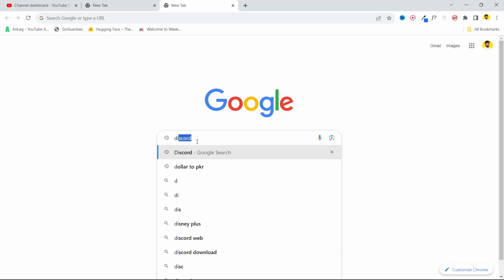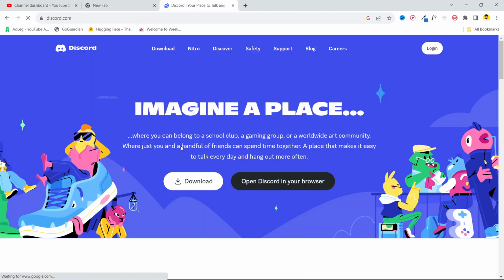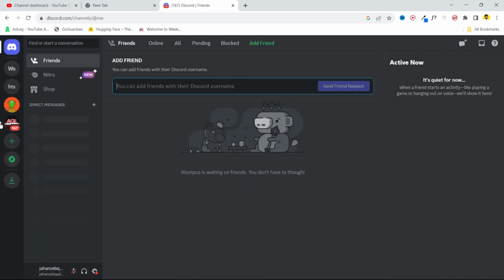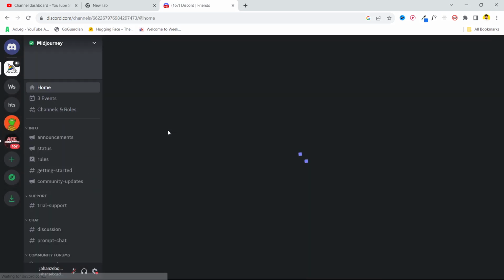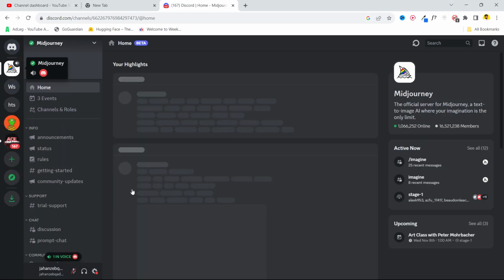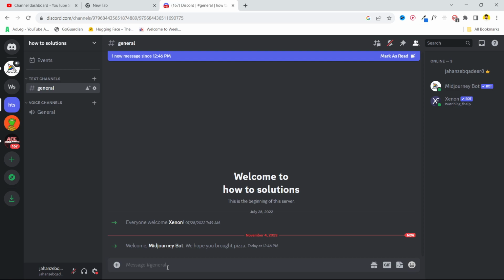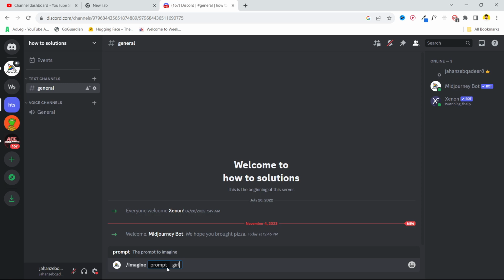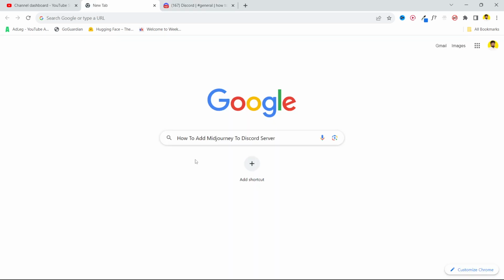How To Add Midjourney To Discord Server - Full Guide